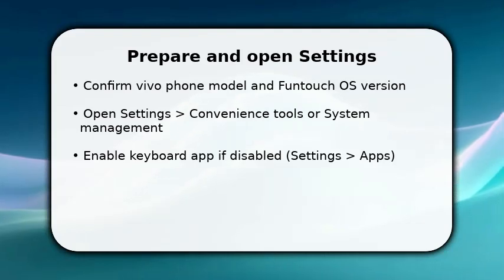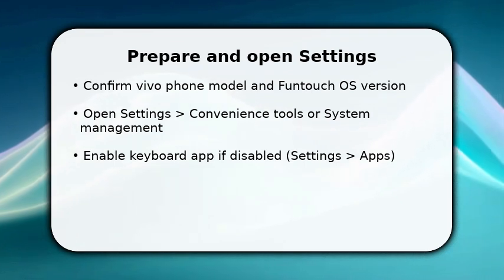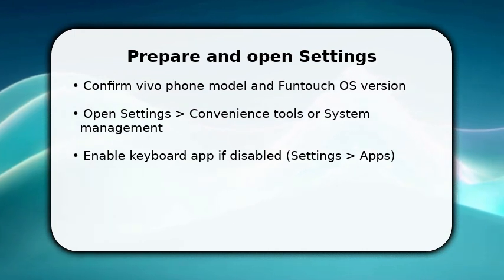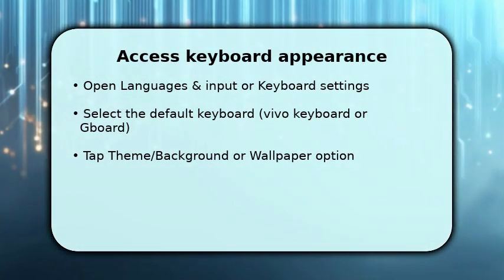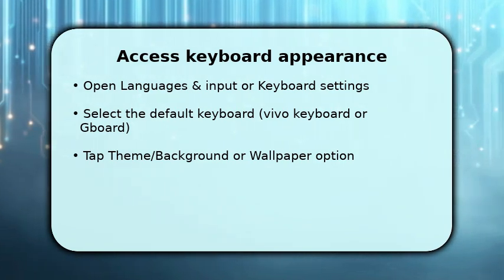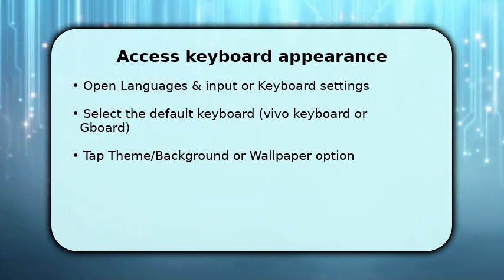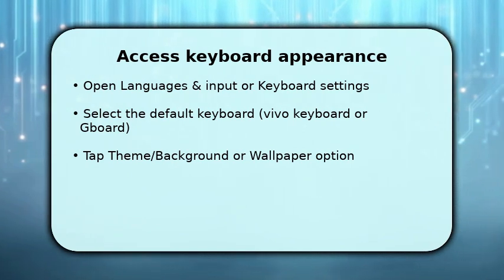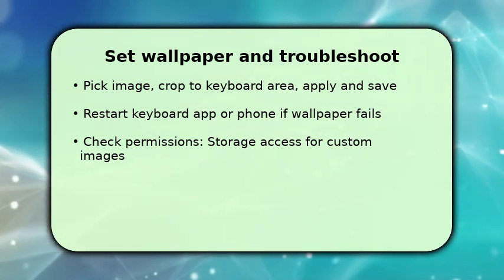How to Change Keyboard Wallpaper on Vivo (only Way)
Learn the exclusive method to change your keyboard wallpaper on Vivo devices. This step-by-step guide is perfect for those seeking a unique customization experience, ensuring only way details are covered.